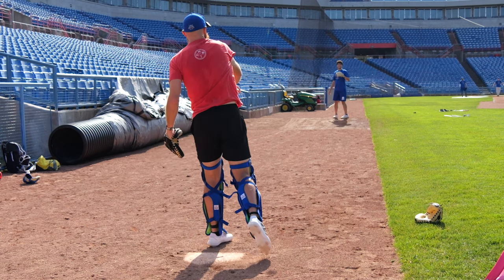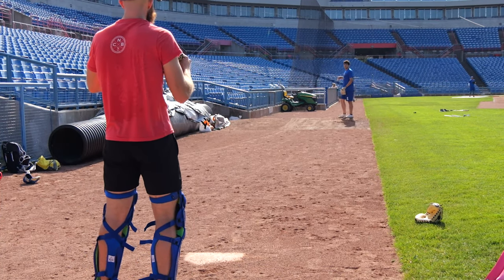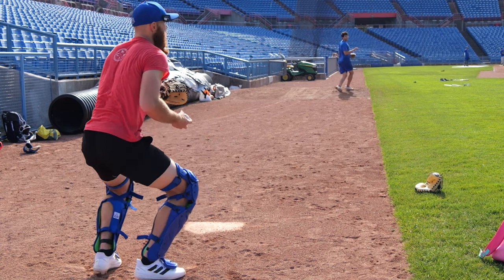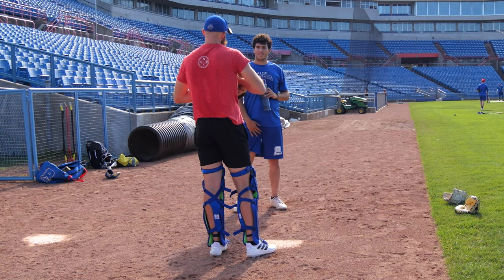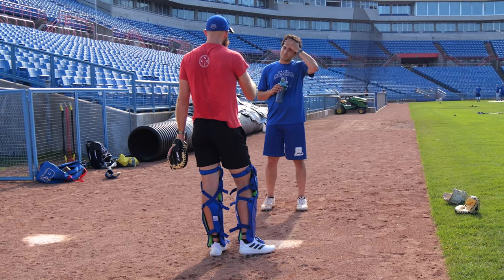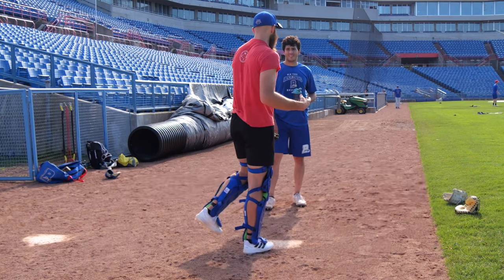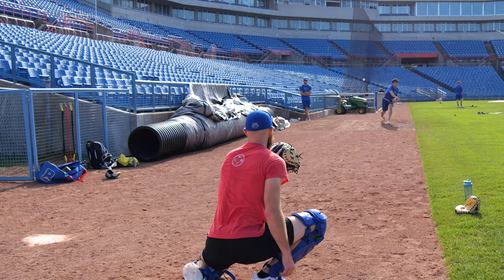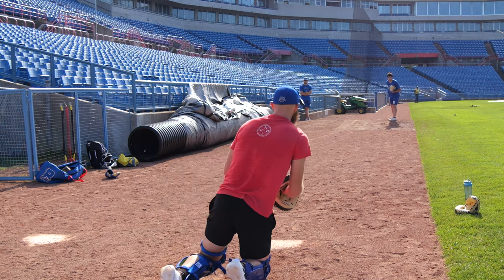Catching Josh Loeschorn's Bullpen 6/24 | NY BOULDERS